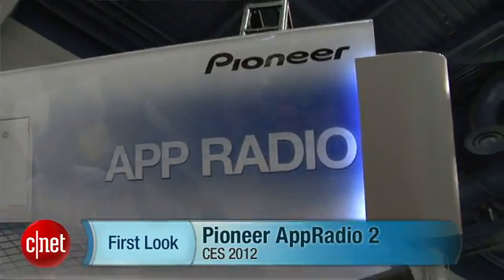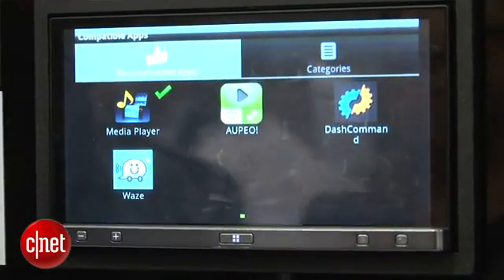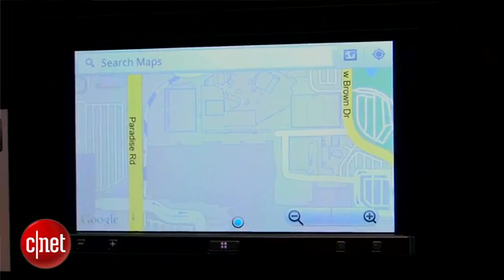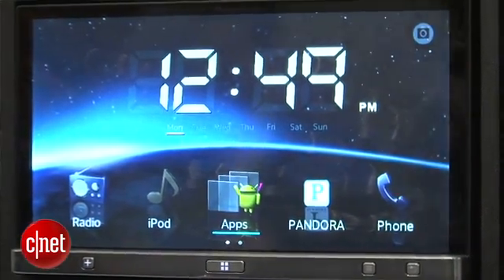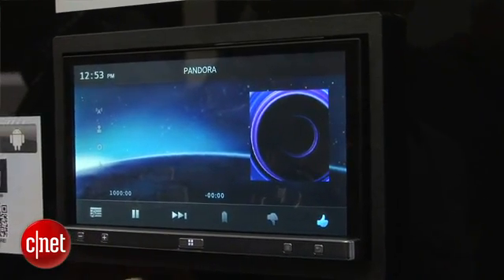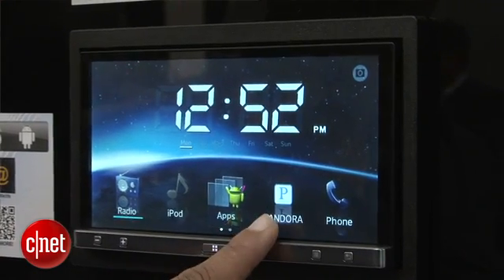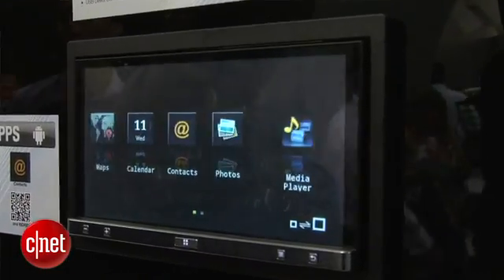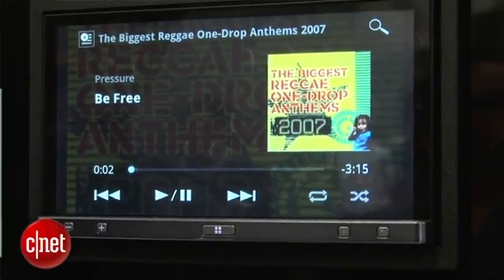Pioneer AppRadio 2 adds Android support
The most interesting new trick in this second-generation hardware's bag is Pioneer's announcement of support for Android devices.